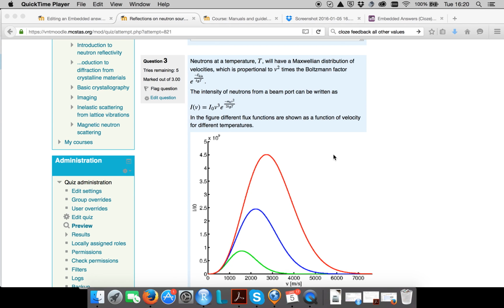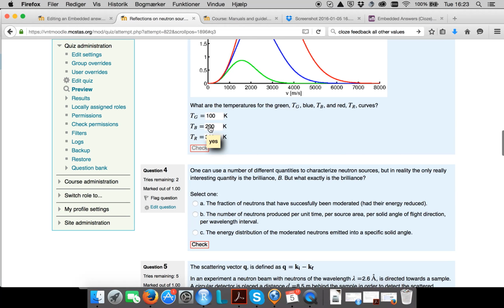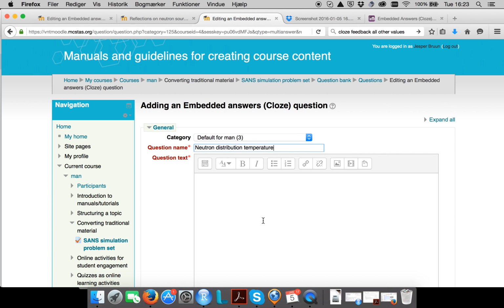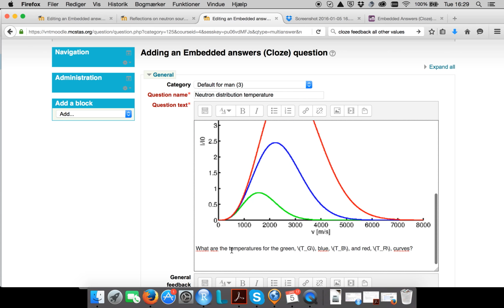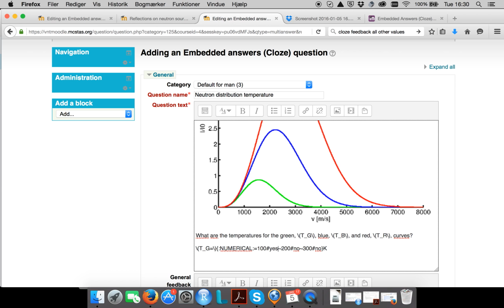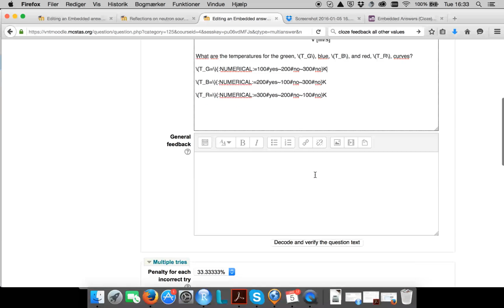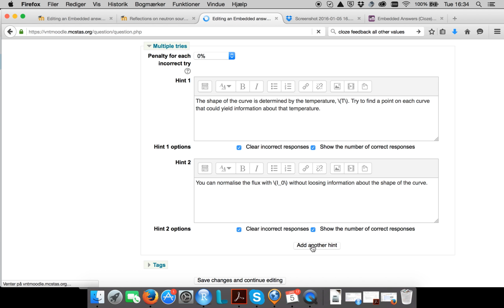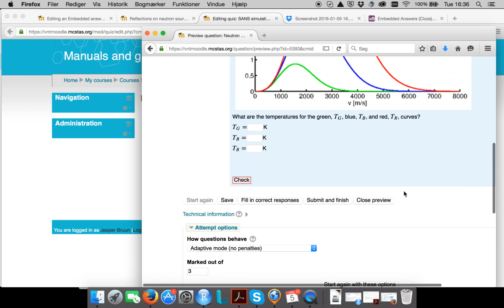Moodle: How to create a CLOZE question - e-neutrons.org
This video helps you through creating a CLOZE question (simple embedded question type) in the Moodle framework.